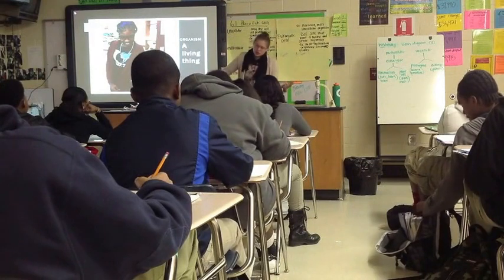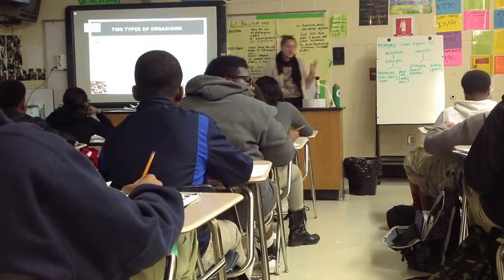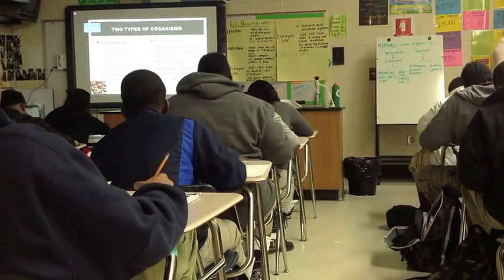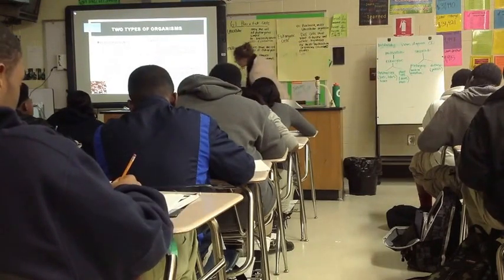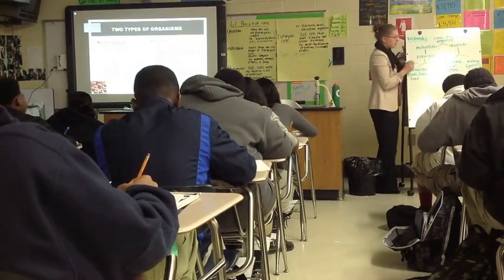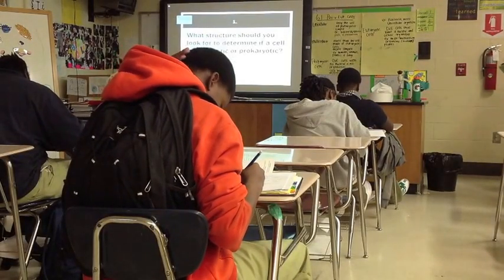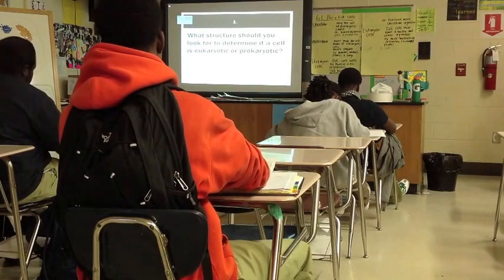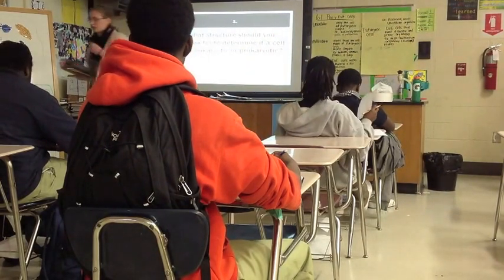Amber Moore Teaching Sample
Short lesson on prokaryotic and eukaryotic cells, followed by video of "Cell Speed Dating" student activity.